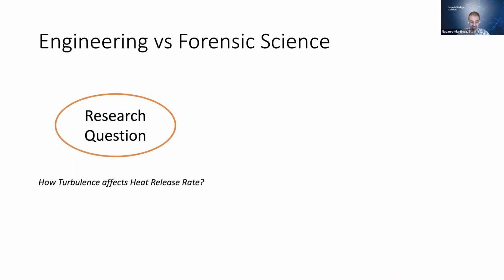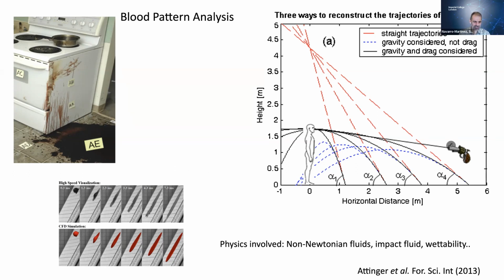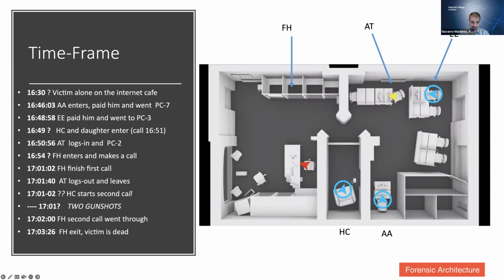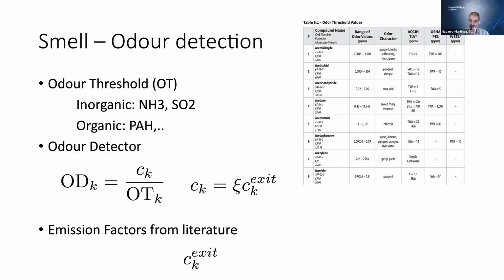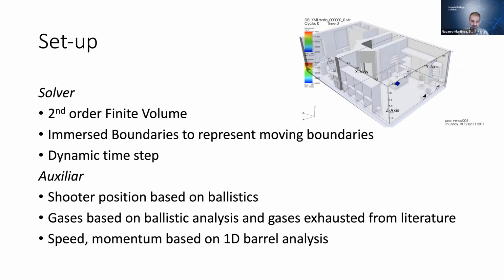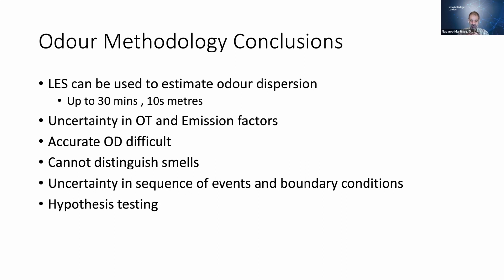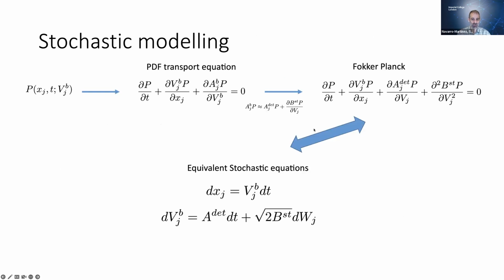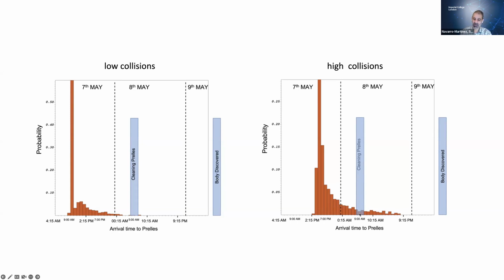AFMS Webinar 2022 #28 - Dr Salvador Navarro-Martinez (Imperial College London)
"Modelling Fluids in Forensic Science"
Dr Salvador Navarro-Martinez (Imperial College London)
16 November 2022